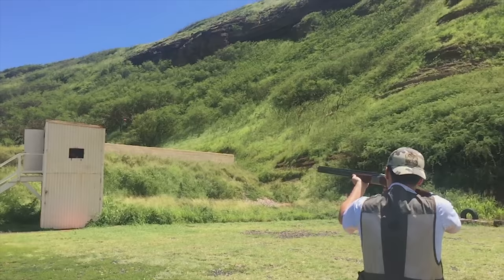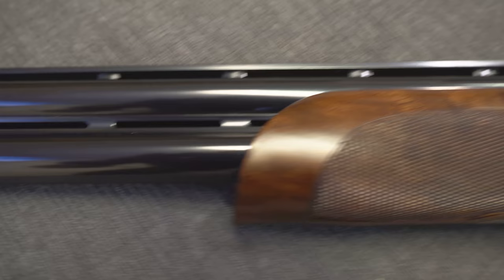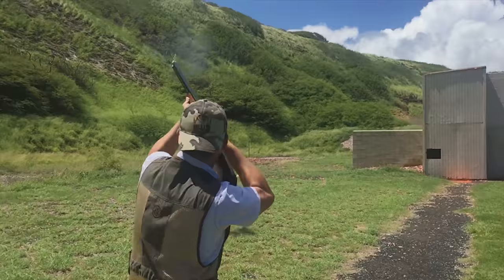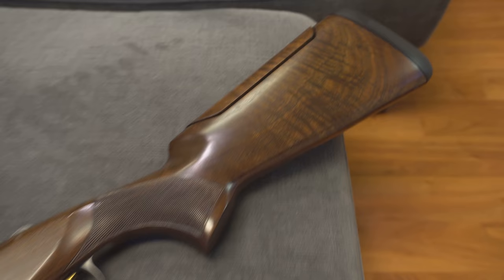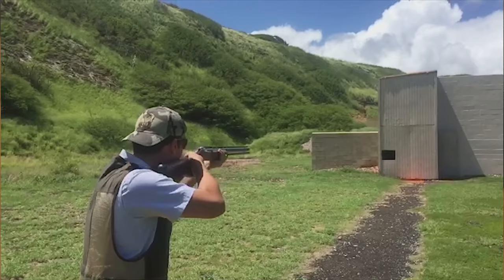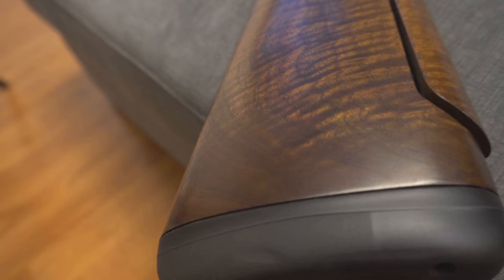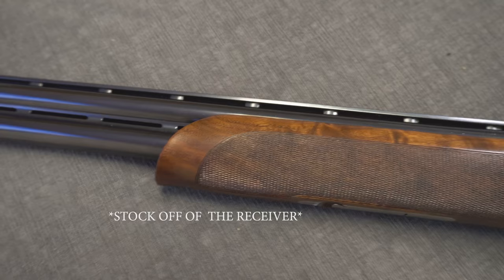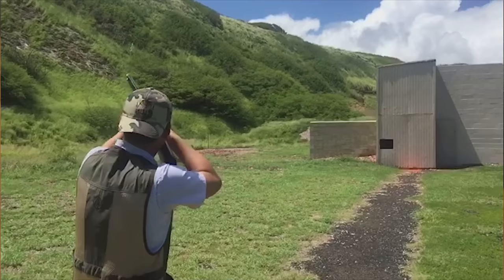Browning Citori 725 Review IN 4K!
A review of the Citori 725 Sporting edition! My favorite gun ever!!